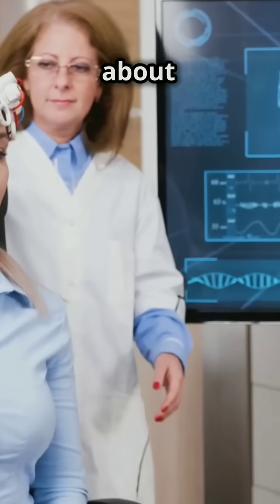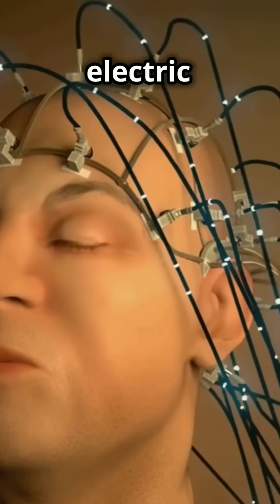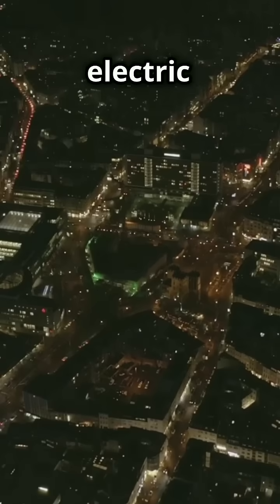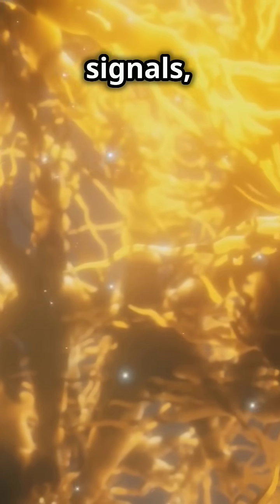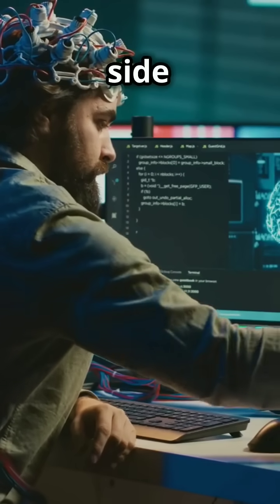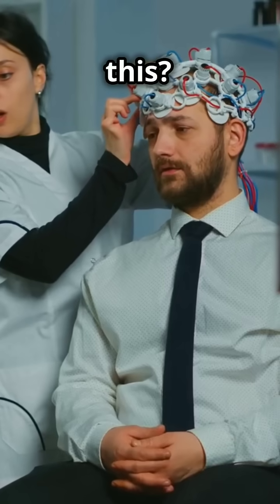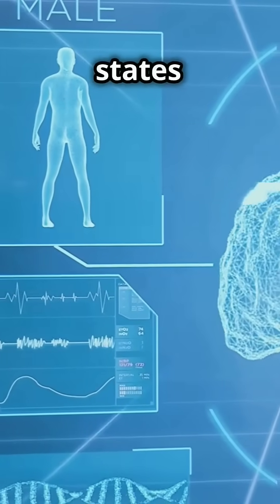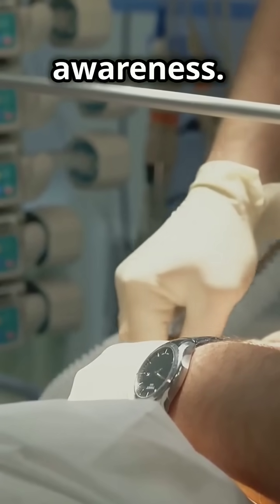Is Consciousness Hidden in Brain’s Electric Fields?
Join us as we delve into the journey of the ExoMars rover, a testament to Europe's dedication to space exploration and the search for life on Mars. Discover how this mission, a collaboration between ESA and Roscosmos, has faced technical hurdles and geopolitical tensions, most notably the suspension due to the conflict in Ukraine. Learn about the advanced instruments onboard, designed to detect biosignatures and analyze Martian climate. Explore the potential partnership with NASA, highlighting the resilience and importance of international cooperation in overcoming challenges in space exploration.

OUTLINE:

00:00:00 Europe's Ambitious Mission to the Red Planet
00:01:37 A Journey Plagued by Setbacks
00:02:22 ExoMars' Quest for Answers
00:03:35 NASA to the Rescue?
00:04:18 Reaching for the Stars, Together